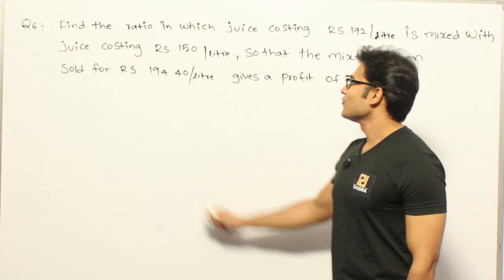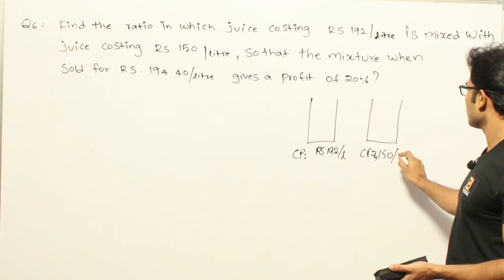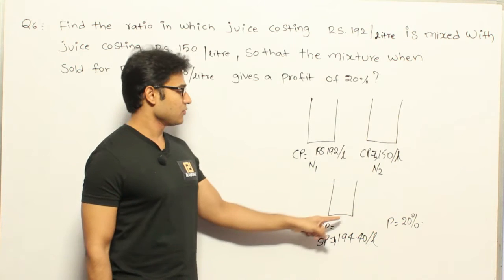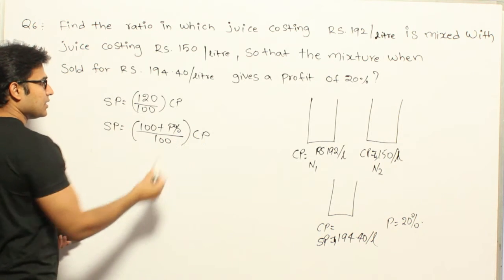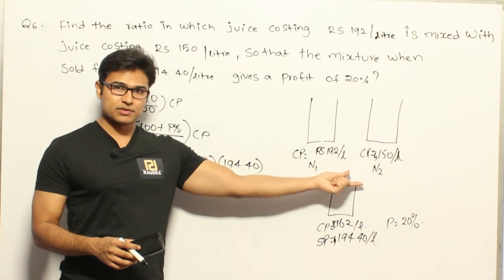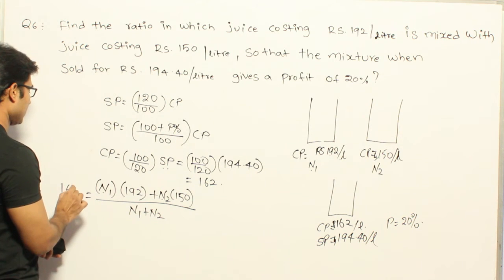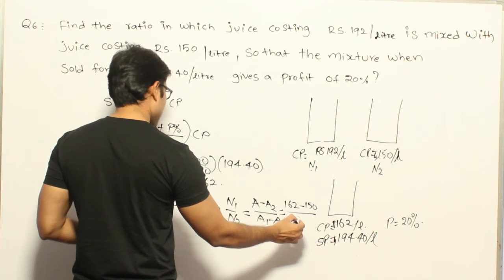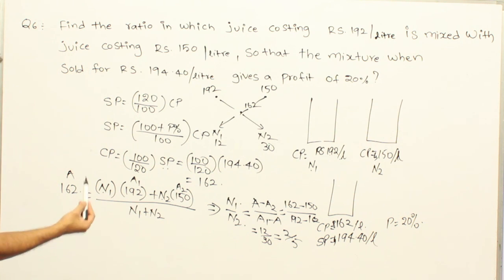Example 6 on Alligation and Mixtures